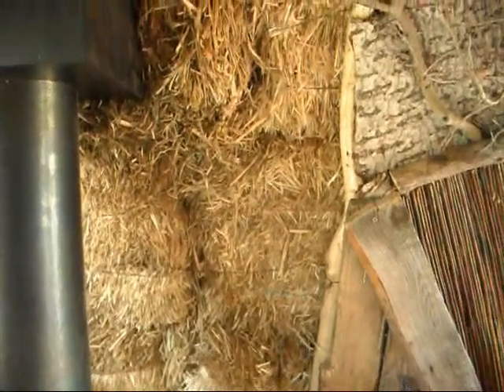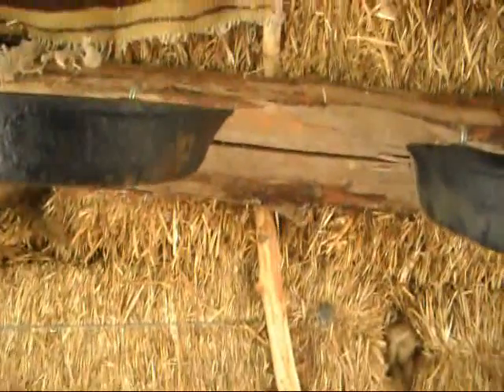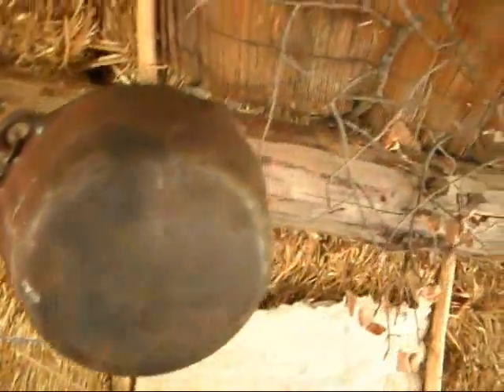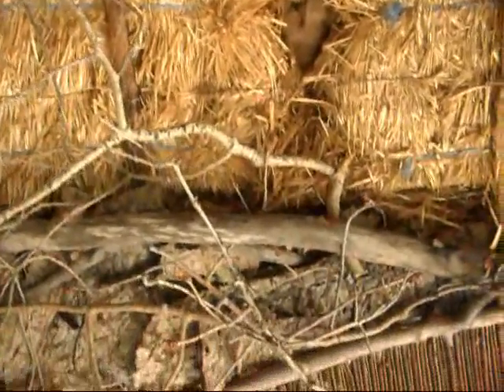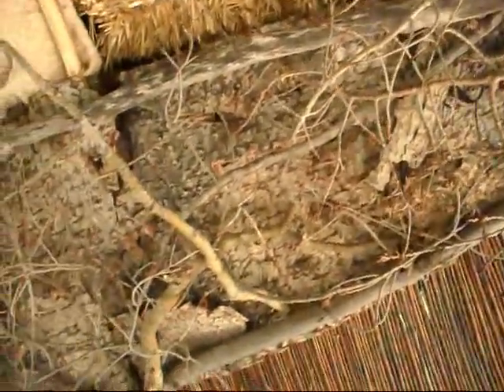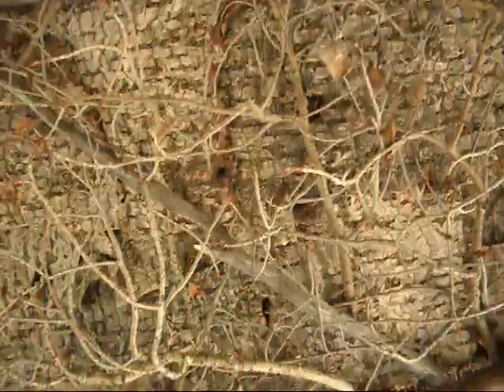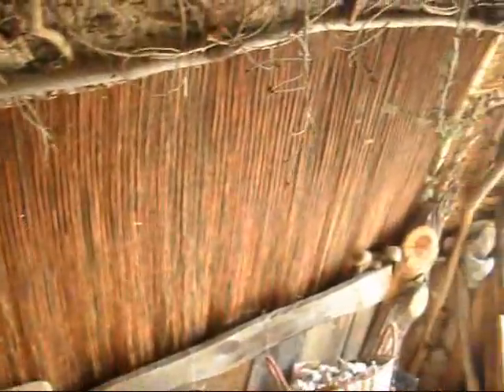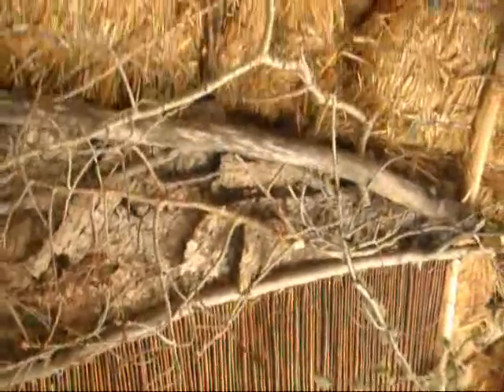inside the straw bale vault